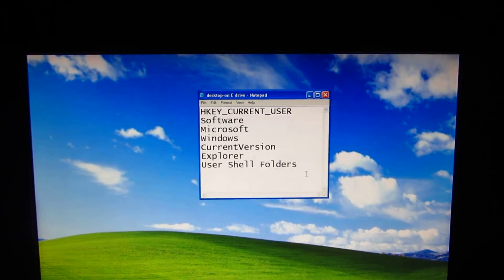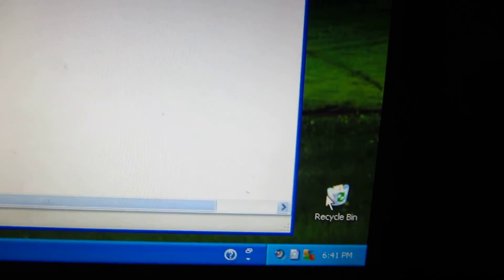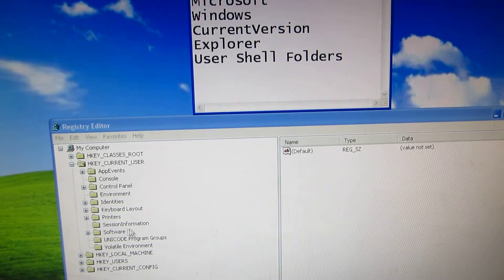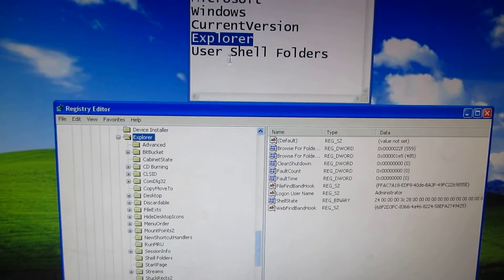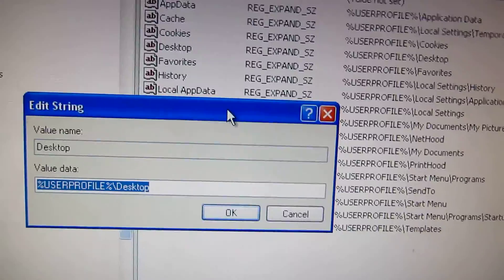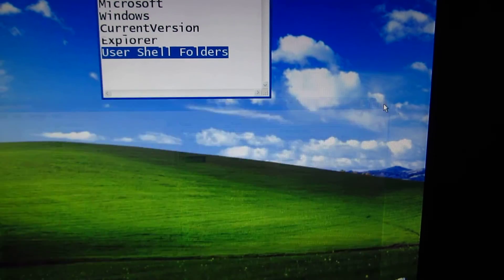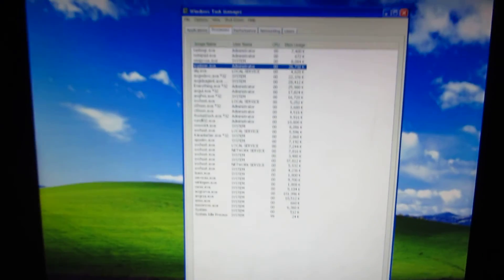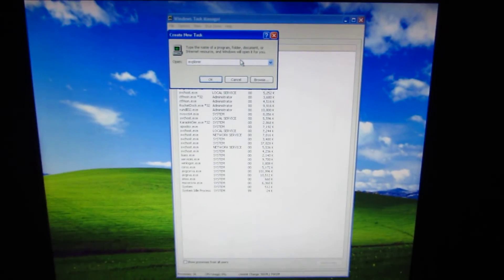How to Move your Desktop folder under Windows XP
1. Go to the Start Menu, Run, and type REGEDIT

2. In the Registry Editor program (regedit) go to the following path:
   - HKEY_CURRENT_USER
   - Software
   - Microsoft
   - Windows
   - CurrentVersion
   - Explorer
   - User Shell Folders

3. On the right side of the Registry Editor double-click Desktop

4. Type in the new path where you want to store the Desktop folder (e.g. E:\Desktop), and click OK.

5. Start the Task manager either by pressing Control+Alt+Delete on the keynboard, either by rightclick on the taskbar and selecting Task Manager.

6. On the PROCESSES tab click on EXPLORER.EXE than click End Process button
(on the warning message click YES)

7. In the same window (Windows Task Manager) go to FILE, NEW TASK and type in EXPLORER, click OK. The Desktop should be changed to the new location

8. Manually move your files/folders via cut & paste from the old Desktop's path to the new one. The old path is usually this:
C:\Documents and Settings\YourUserName\Desktop

"YourUserName" from the above path really means YOUR username! ;)